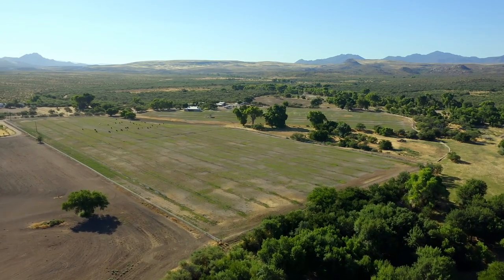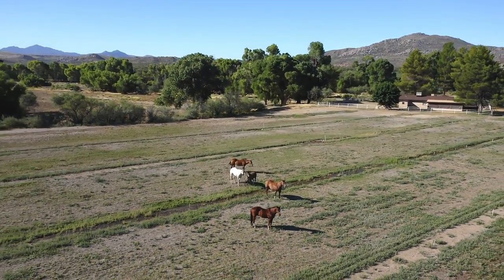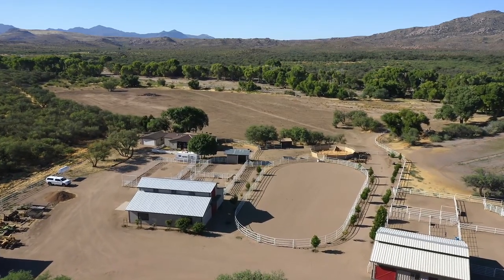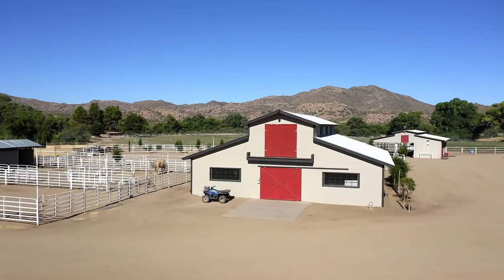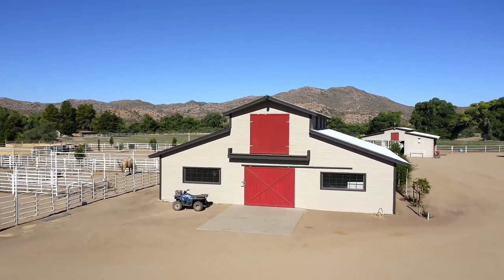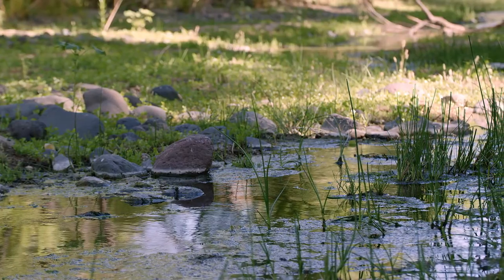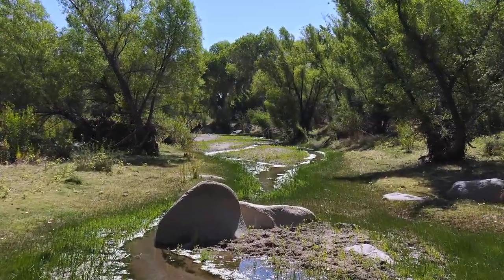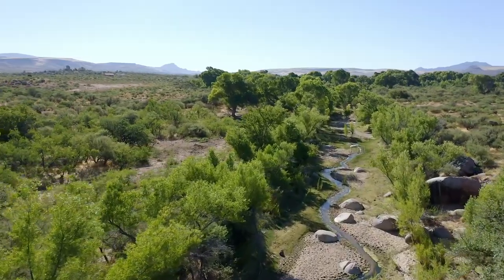Iron Horse Ranch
Incredible opportunity to own a part of American History. This 341 acre property has a peaceful creek running through it & features two 20 acre grass pastures & multiple wells that pump 400/gpm providing abundant amounts of water. Main barn includes a large workshop & vet room. Arena, round pen & custom corral system make this the ideal place to bring your horses. There are 3 homes on this property, the main home is absolutely gorgeous, tall/vaulted ceilings w/beautiful views of the pastures & mountains. Miles of trail riding & endless views with plenty to discover. Find ancient petroglyphs, hidden arrowheads, and more, as this is an Ancient Archaeological Site.  Room for up to 50 head of cattle & your prized horses. Ideal family or corporate retreat or 1031 exchange. Please see video.